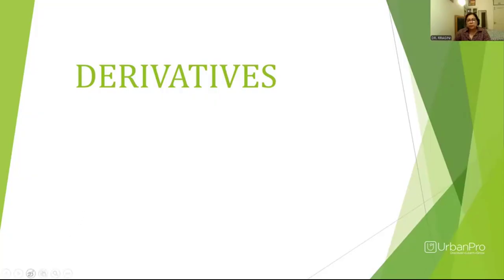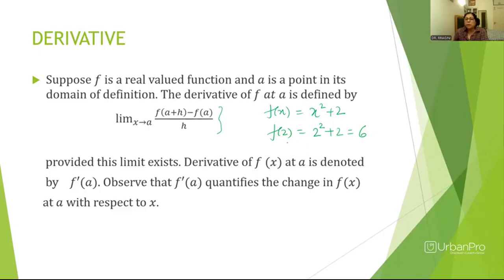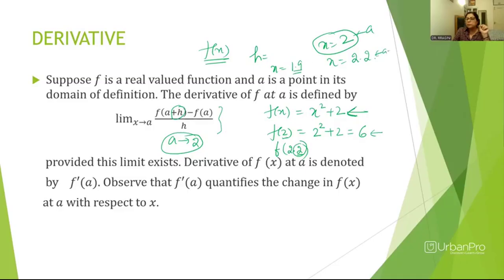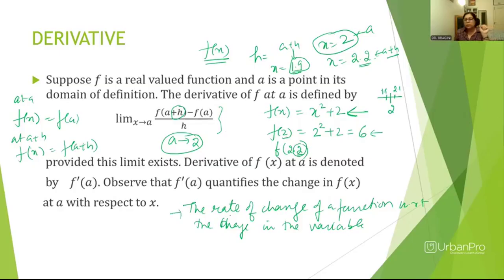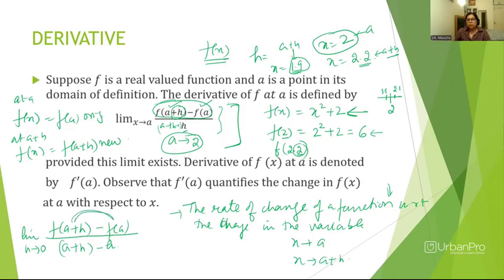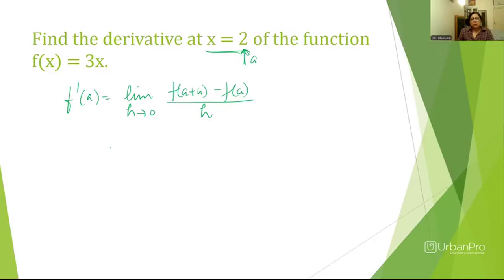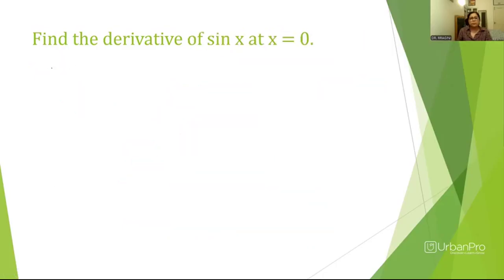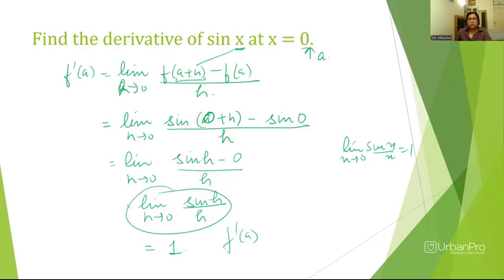Differentiation Rules for Algebraic Functions | Dr. ragini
Learn about "Differentiation Rules for Algebraic Functions" from Dr. ragini. This is a concept from CBSE - Class 11 - Mathematics - Limits and Derivatives - Differentiation of algebraic functions.

To get more clarity on this topic you can book a Free Demo with Dr. ragini by visiting